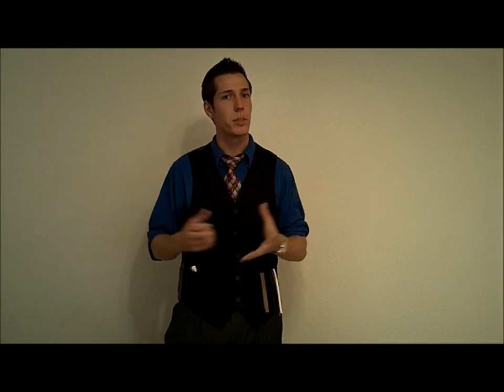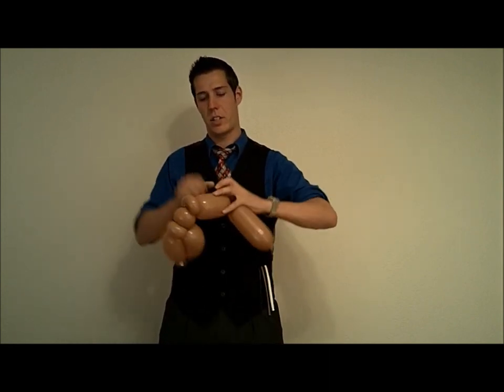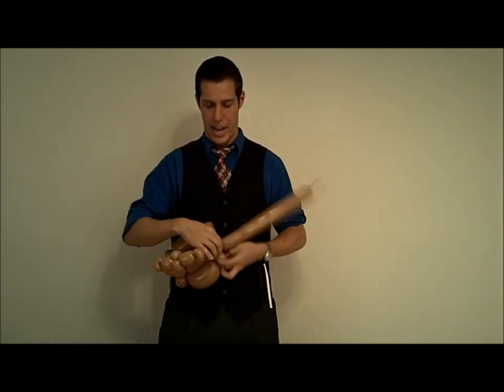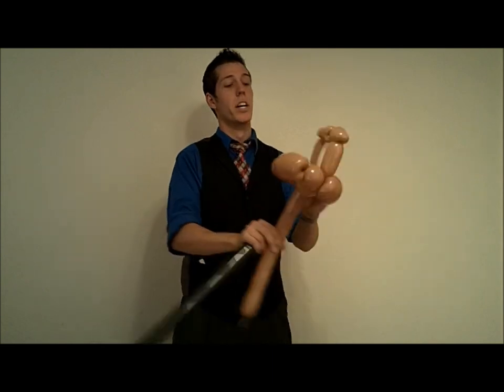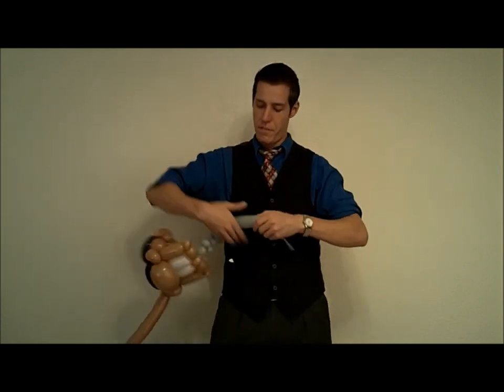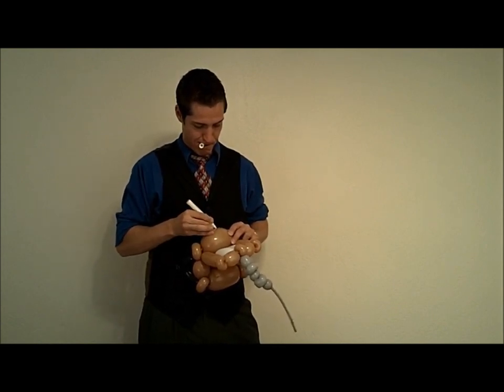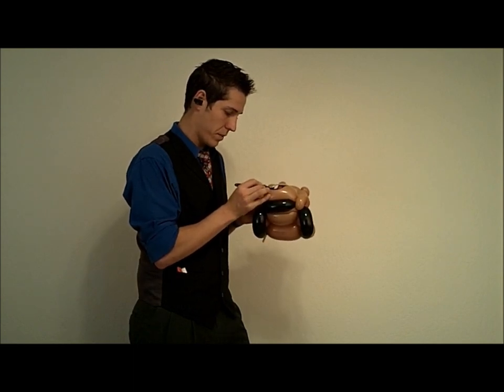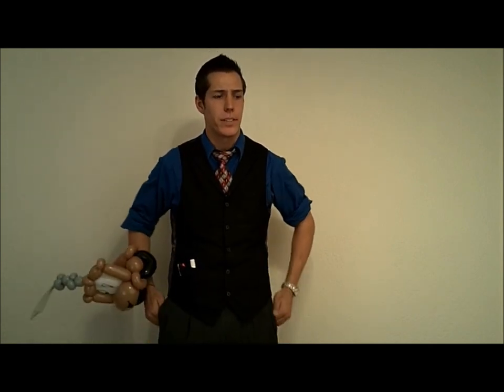Tow-Mater Bracelet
I was filming tutorials all day for another company and got SICK of going to slow with no rants...So forgive this videos oober hyper mode =p

Ohh and one of my favorite original designs =)